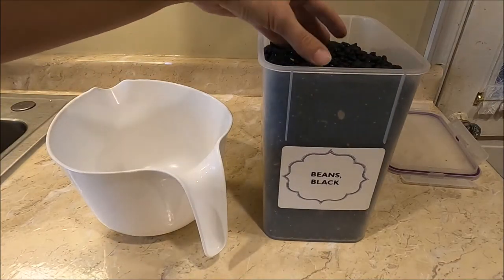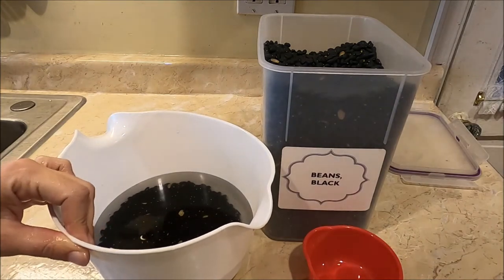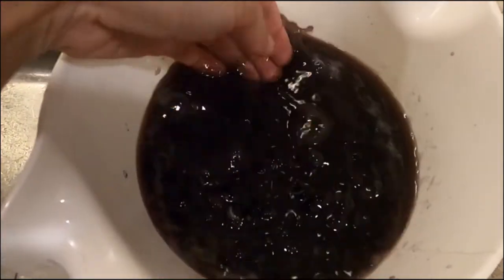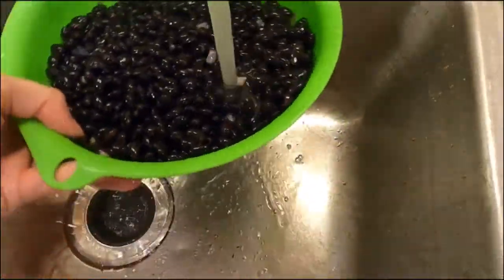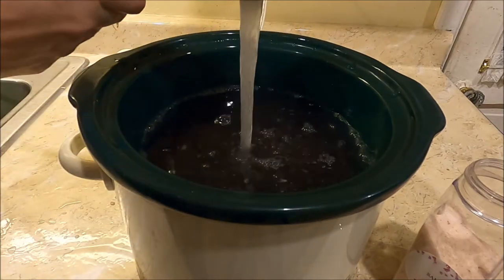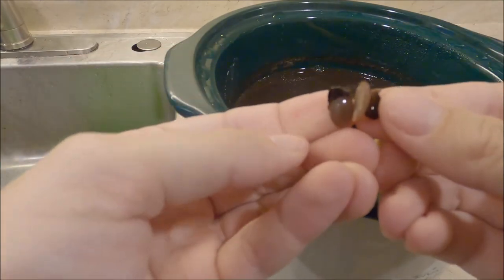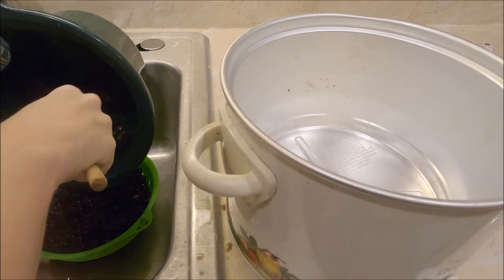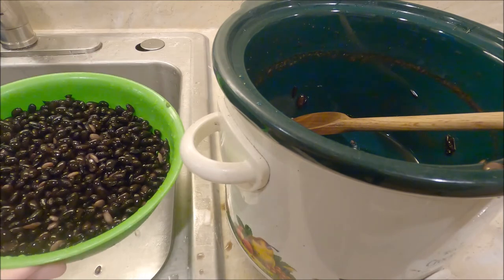How to Cook Dried Beans in Your Slow Cooker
Rather than keeping an eye on cooking your dry beans on your stove, you can put them into your slow cooker and have them come out perfect!